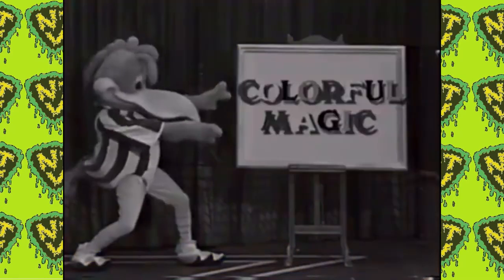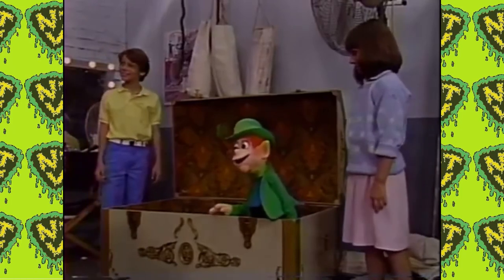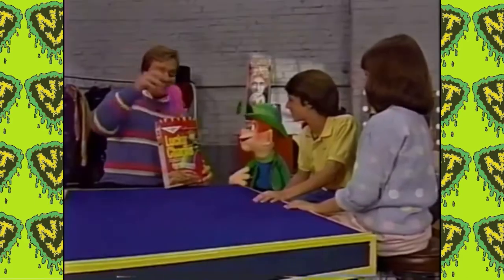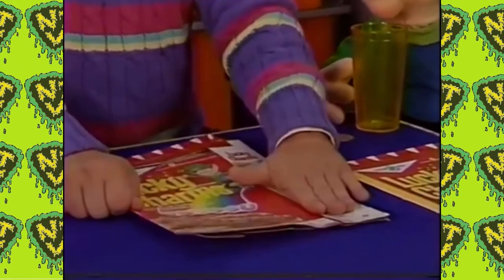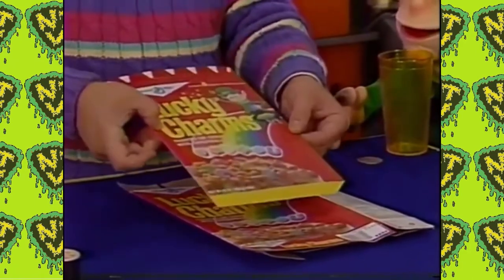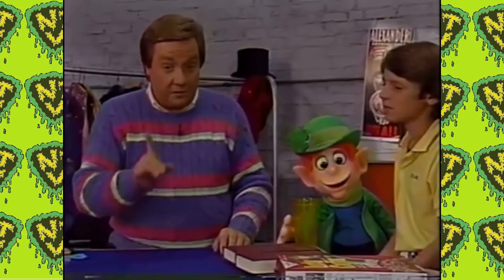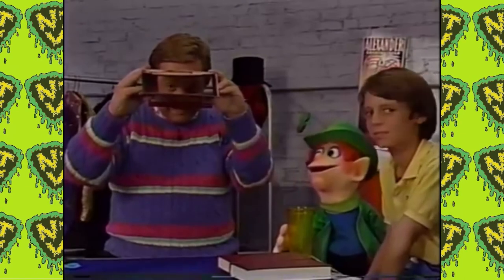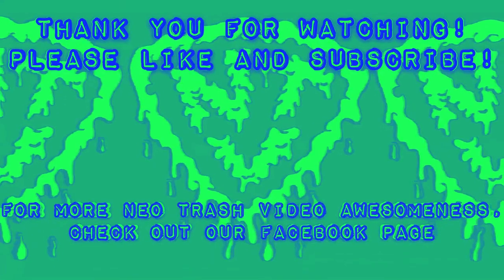NTV Flashbacks - Lucky the Leprechaun’s Magic Lucky Charms Cereal Box (1987)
Happy St Patrick’s Day from your friends at Neo Trash Video. We brought a little Irish treat in the form of an NTVFlashback - Lucky Charms cereal mascot Lucky the Leprechaun learning simple magic. As a leprechaun, you’d swear something as remedial as an empty cereal box would have been taught to him at Blarney Stone University (not to be confused with Slippery Rock University).